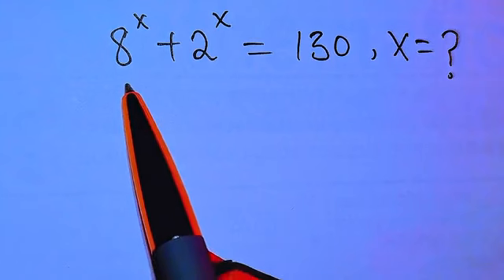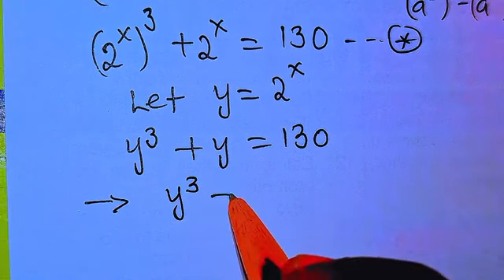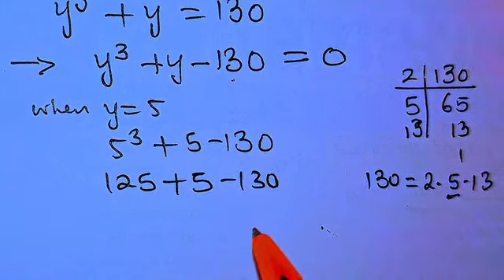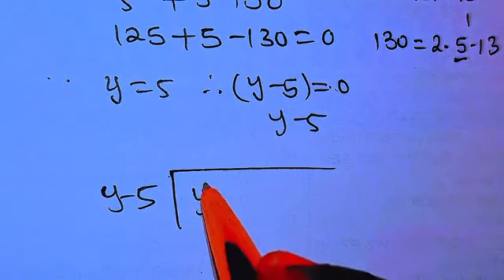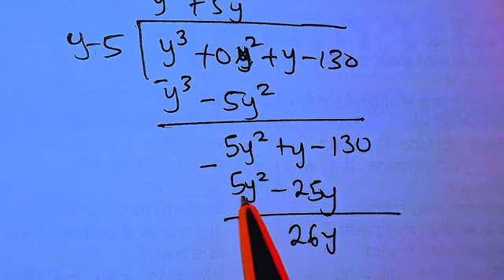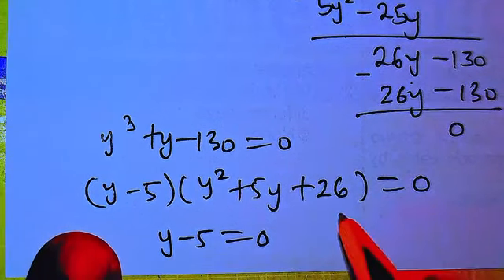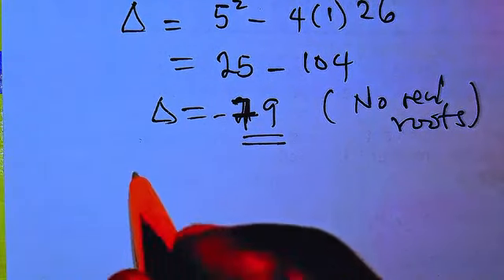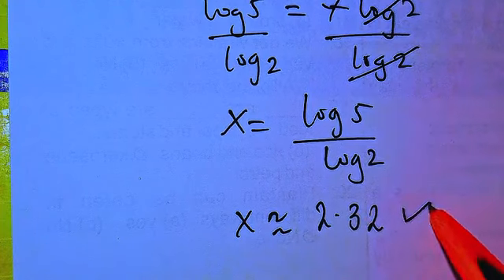A Nice Olympiad Exponential Problem || X=?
Here in this video, is another solution of a Math Olympiad Exponential Equation which was well solved for all of you to watch and learn victoriously. Stay calm and learn to the end of the lesson.